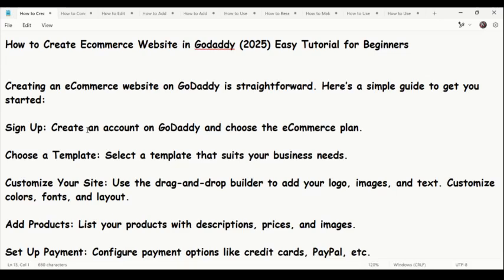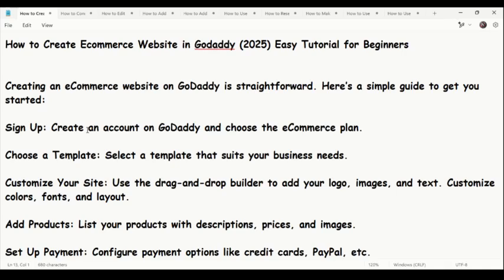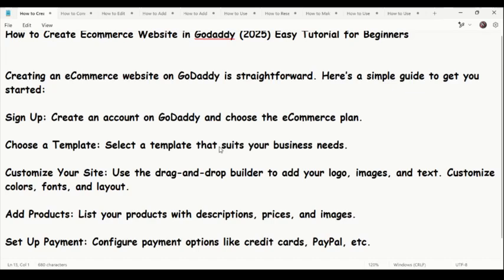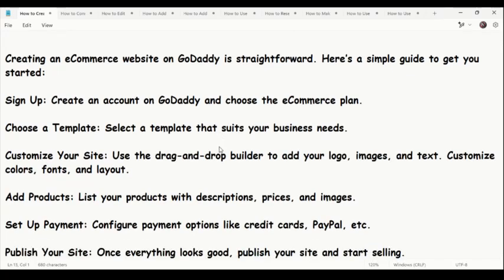How to Create Ecommerce Website in Godaddy (2025) Easy Tutorial for Beginners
In This Video, you will learn about How to Create Ecommerce Website in Godaddy (2025) Easy Tutorial for Beginners